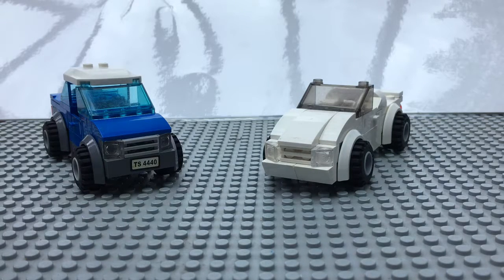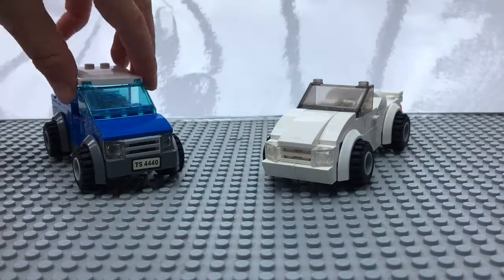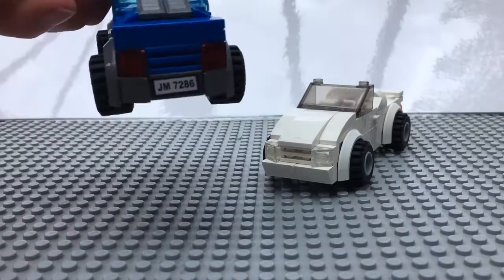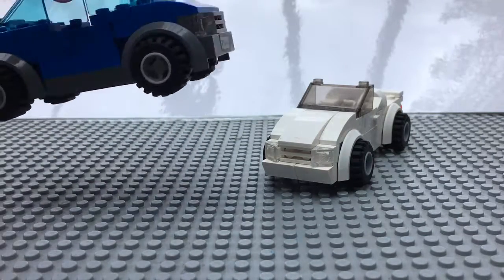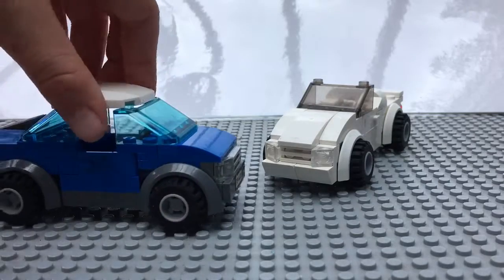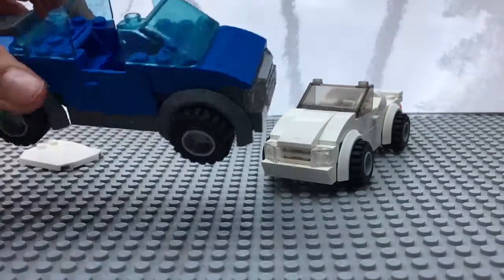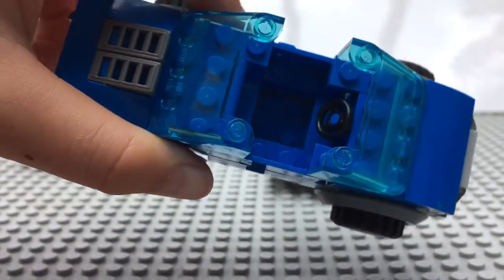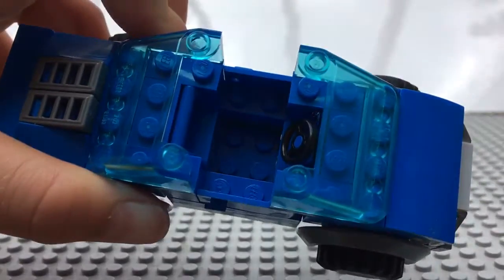Custom Lego car MOC's (convertible & ute) - Bricks & More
Short video showing 2 custom Lego cars I made.